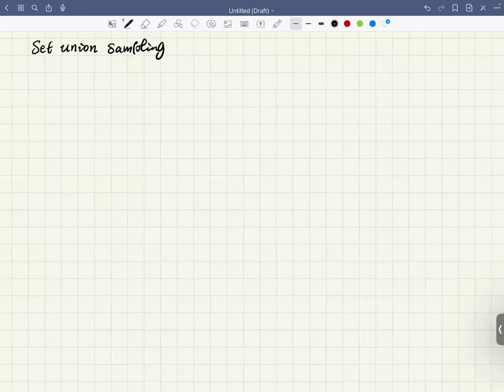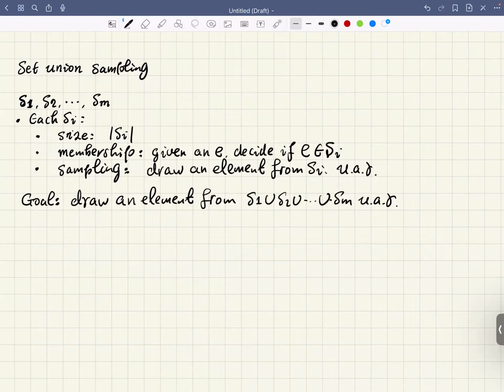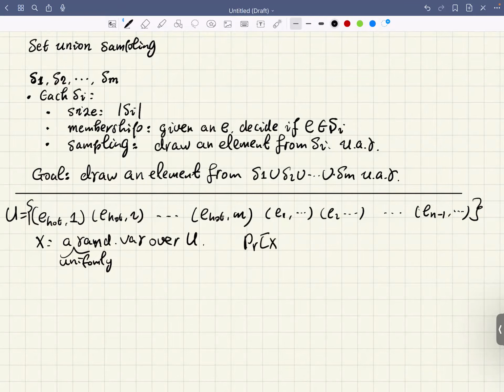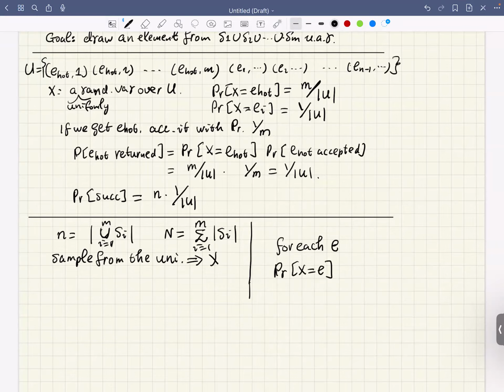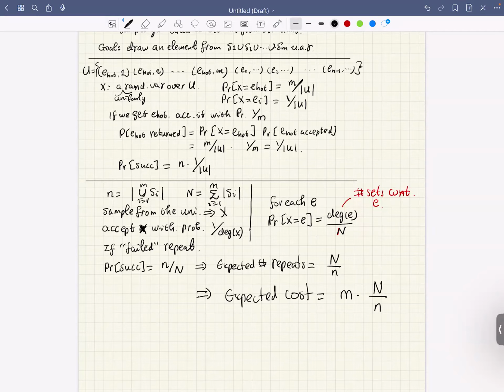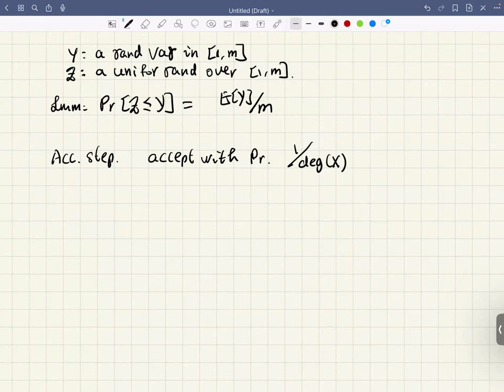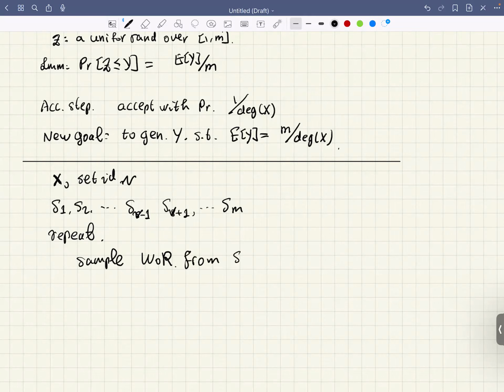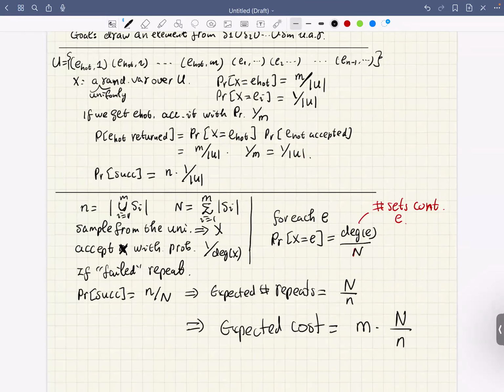Sampling 4: Set Union Sampling